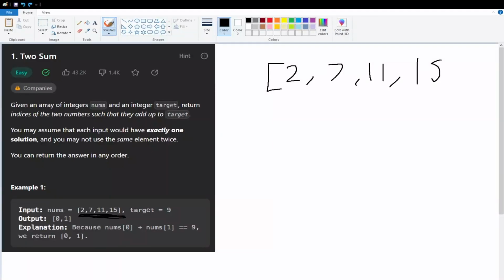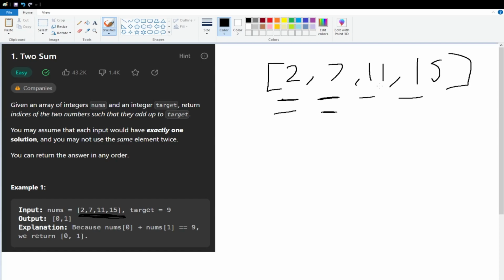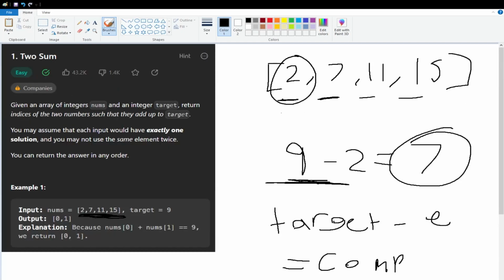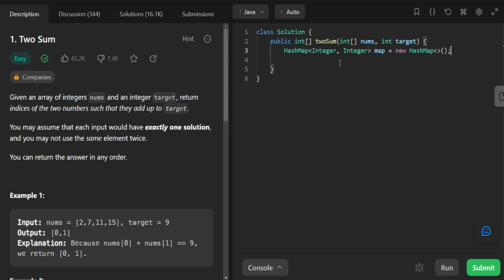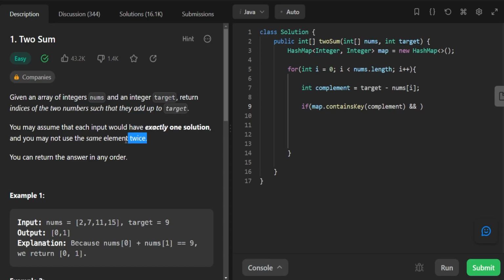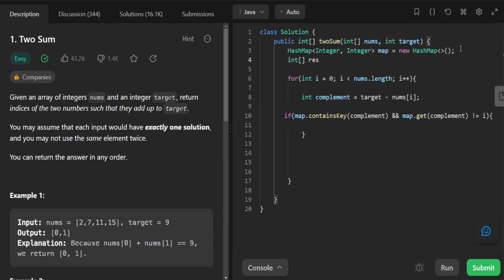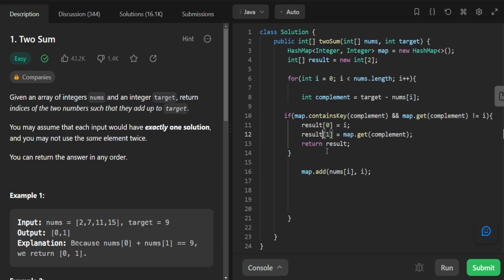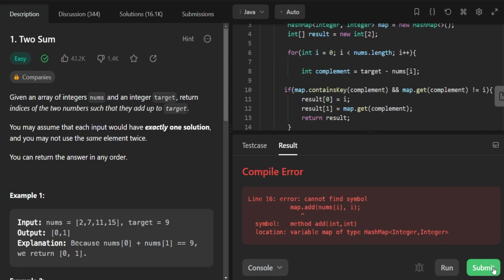Two Sum - Leetcode 1 - Java Solution and Explanation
In this video, we'll be solving the classic Two Sum problem in Java. This problem involves finding two numbers in an array that add up to a specific target value. We'll be using a hash map to store the numbers in the array and their indices, and then use this map to look for the complement of each number. If the complement exists in the map, then we've found our solution. Watch the video to learn how to implement this solution in Java and see it in action.

Explanation: 0:00 - 2:32
Code: 2:32 - 7:45